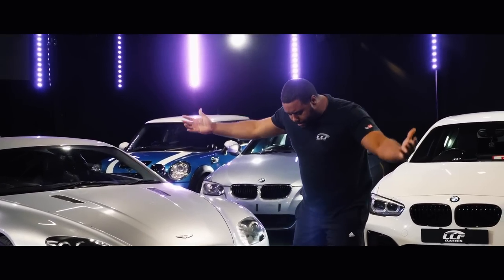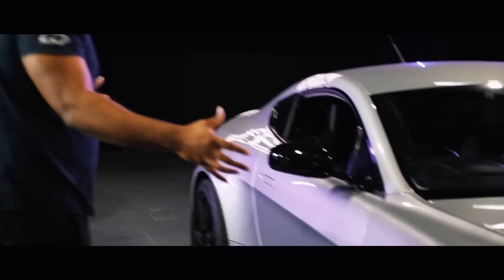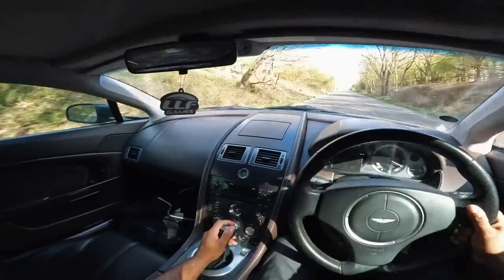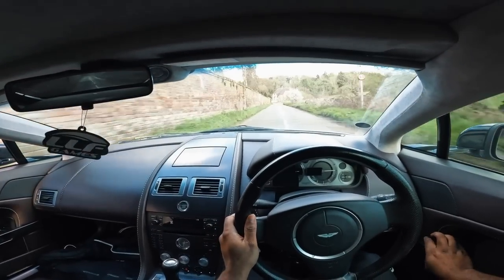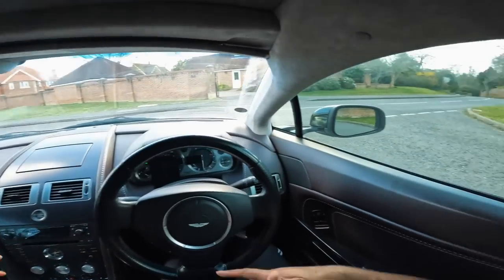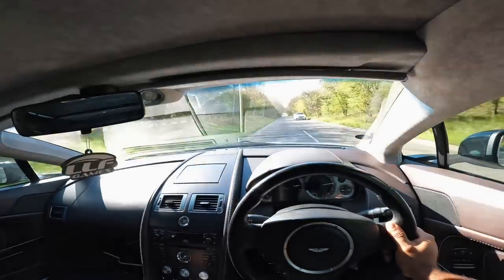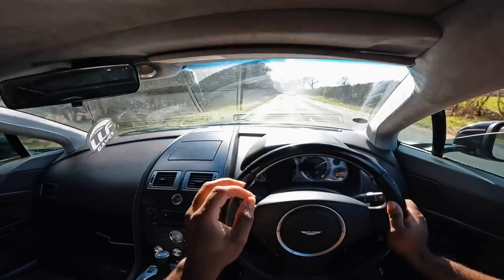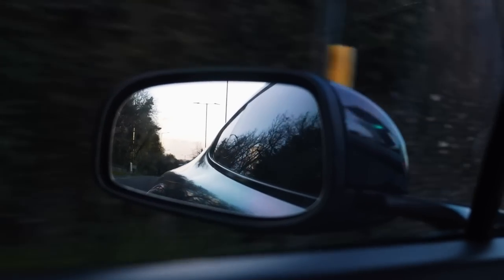FIRST DRIVE IN ASTON MARTIN V8 VANTAGE!!